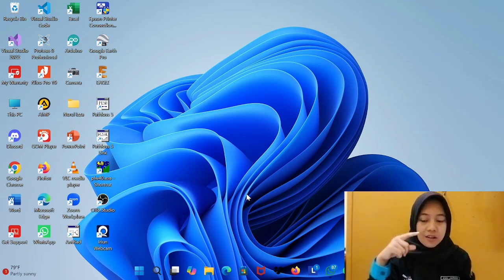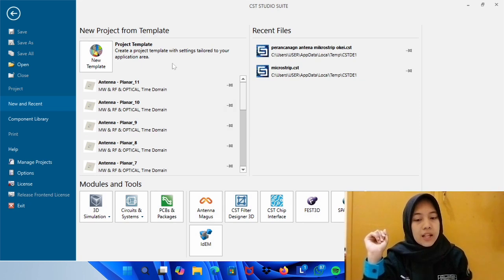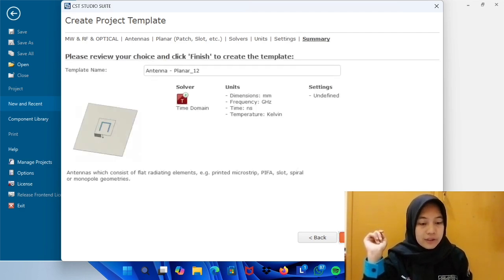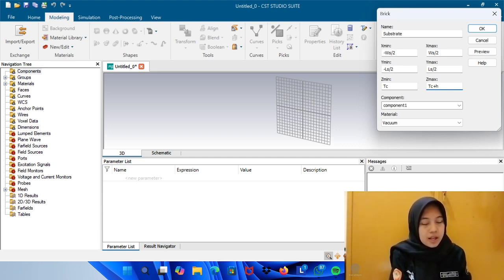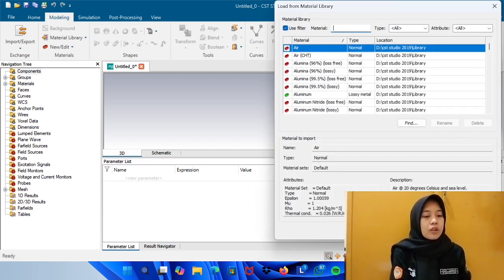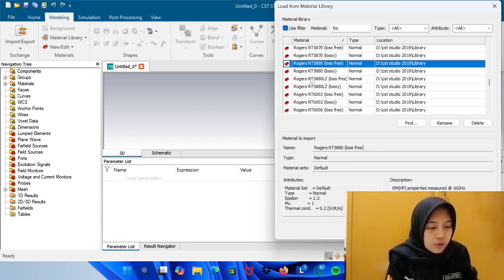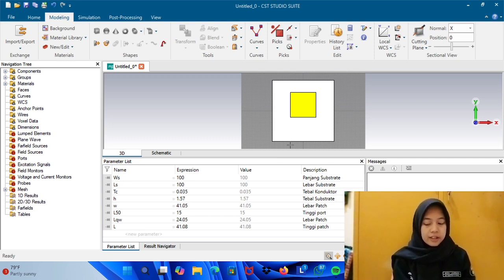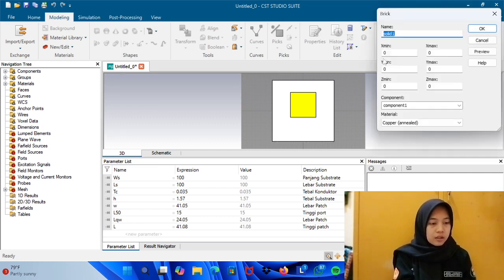Praktek UAS Perancangan Antena oleh Nurul Izza_2311073017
microstrip antena dengan aplikasi CST